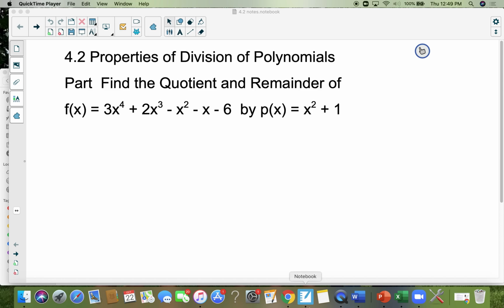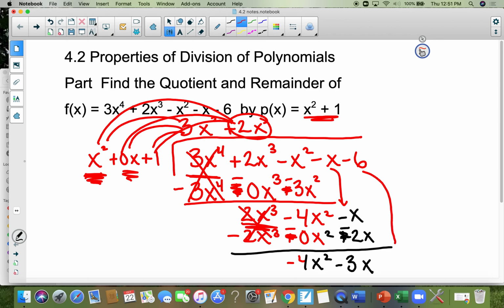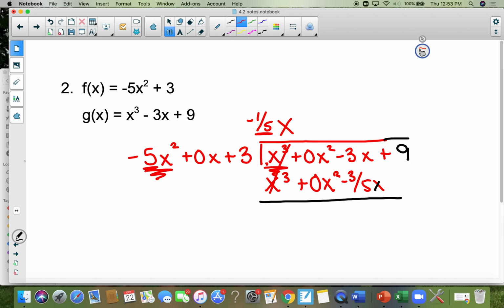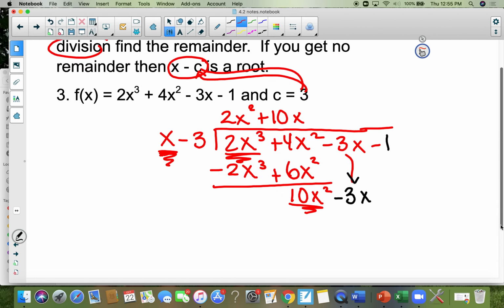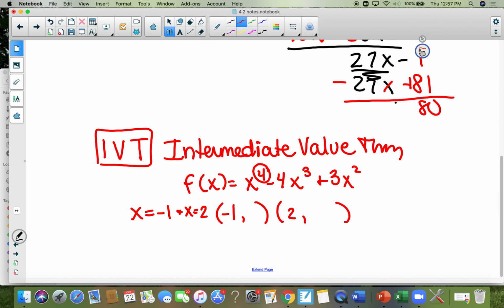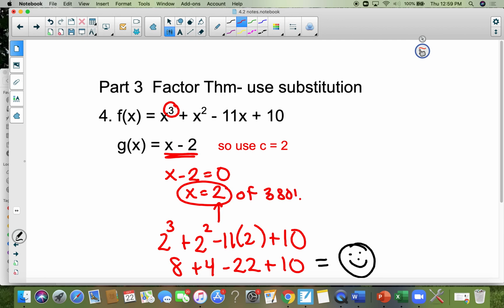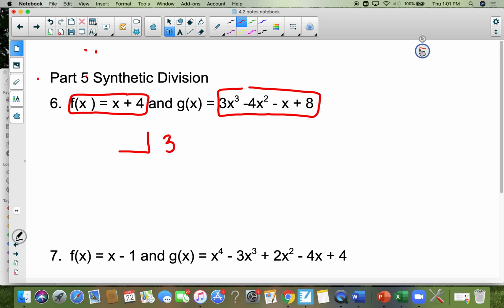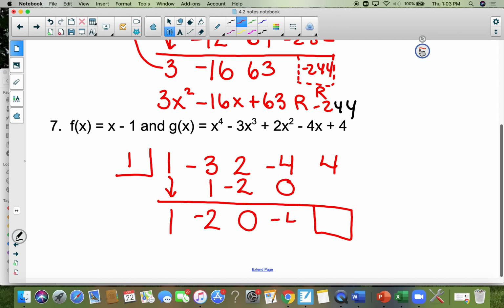College Algebra 4.2 Lesson